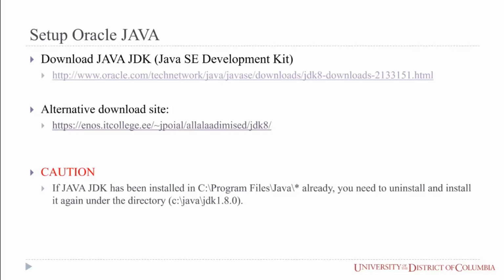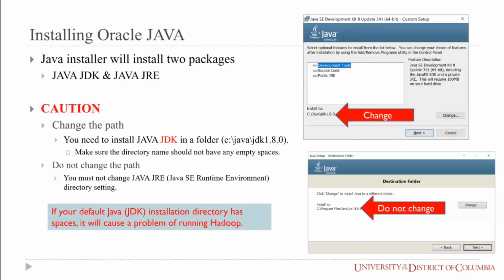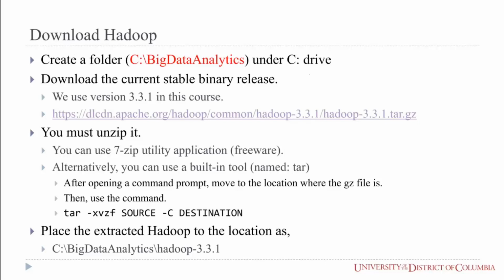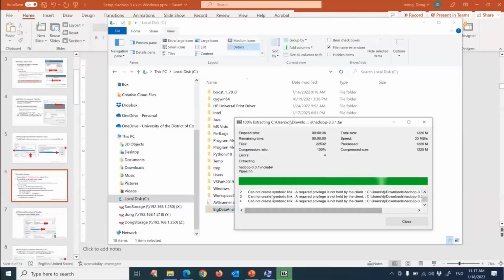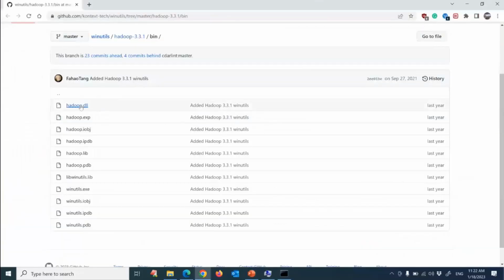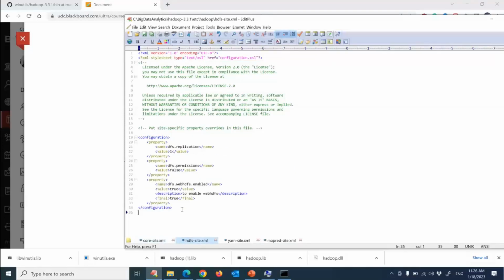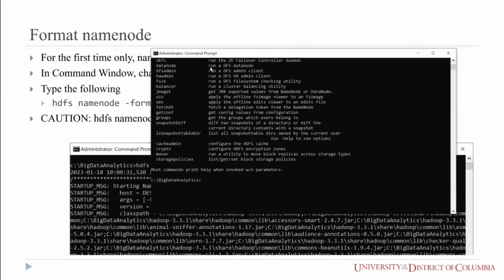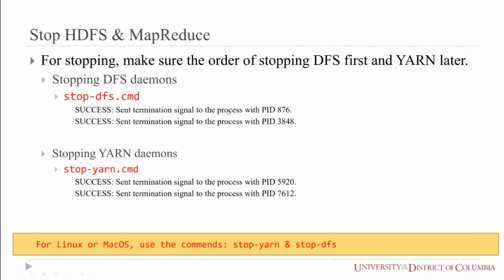Setup Hadoop v3.x